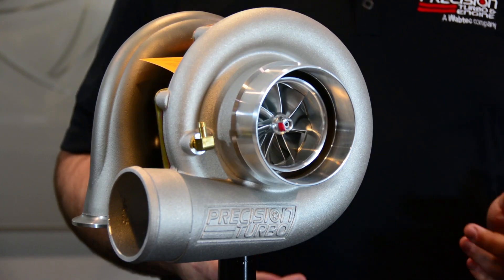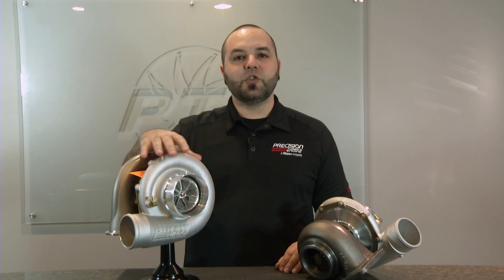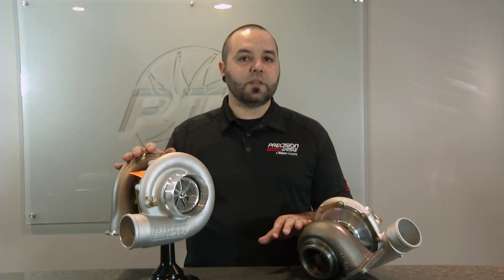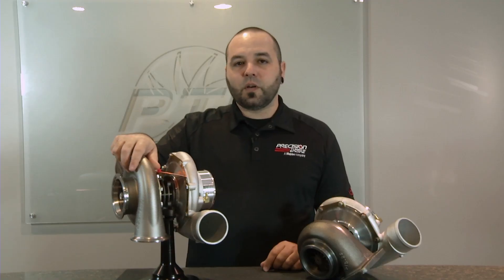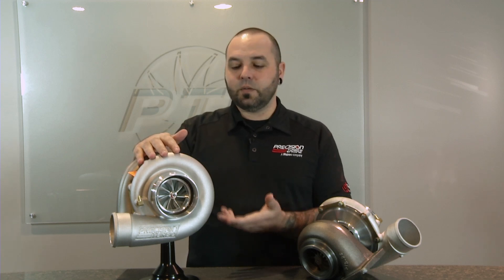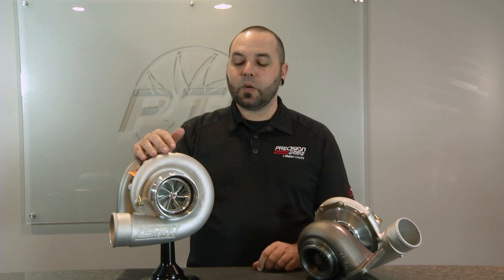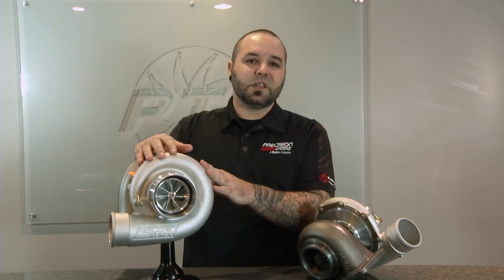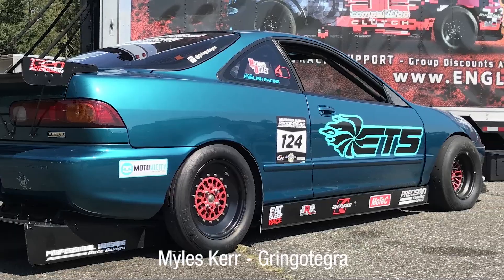Precision Turbo GEN2 7275 CEA Ball Bearing Turbocharger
Tune in as Tristan talks about PTE's GEN2 7275 CEA ball bearing turbocharger!